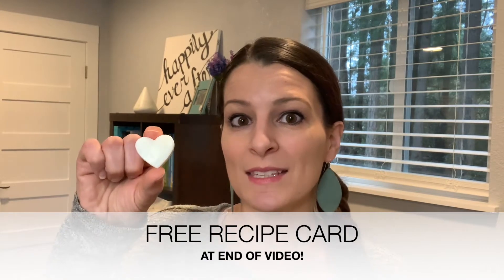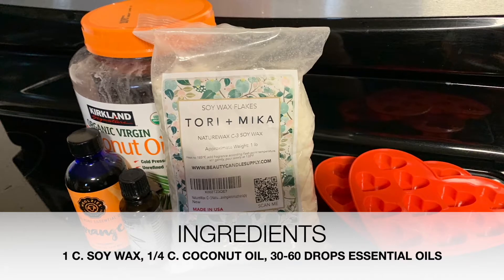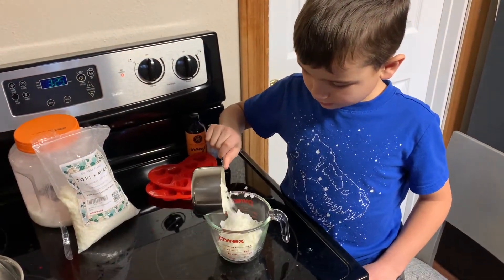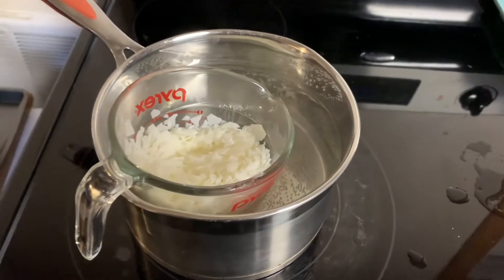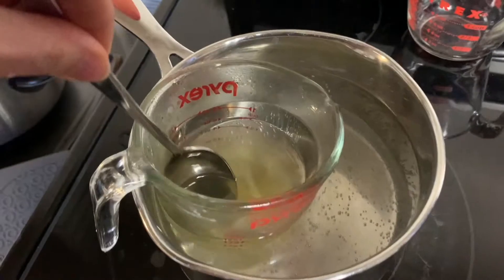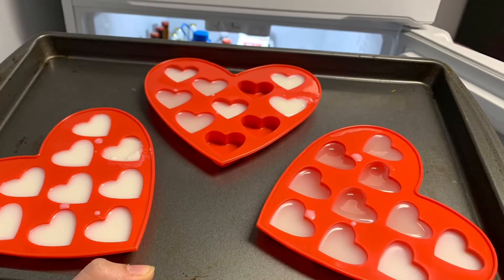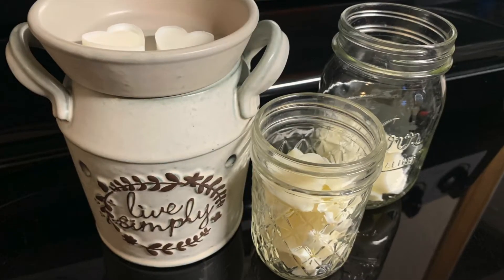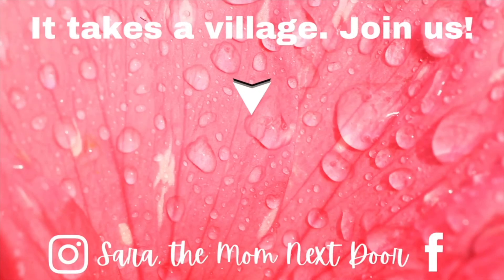HOW TO MAKE DIY WAX MELTS to use in wax warmers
HOW TO MAKE DIY WAX MELTS to use in wax warmers - whether you have a Scentsy warmer or another wax warmer, these homemade wax melts are a fun way to create your own custom scents! You'll use just 3 ingredients to make your own aromatherapy wax melts. This could be a fun DIY Valentine’s Day gift idea!

Watch to the end to take a screenshot of a FREE RECIPE CARD!

INGREDIENTS:
1 cup soy wax melts
1/4 cup coconut oil
30-60 drops essential oils

Soy wax melts

Coconut oil

Silicone heart mold

Orange essential oil

Bergamot essential oil

Vanilla essential oil

*HAVE WE MET YET?* My name is Sara. I’m a mom, a wife, and I work full-time. I love help and inspire others, and love to find easier and better ways of doing things. I look forward to learning from each other!

0:00 how to make wax melts
0:17 wax melt ingredients
0:25 DIY wax melts: heat water
0:28 DIY wax melts: combine soy wax and coconut oil
0:37 DIY wax melts: melt wax and oil using makeshift double broiler
1:04 DIY wax melts: add essential oils
1:16 DIY wax melts: pour wax into silicone molds
1:30 DIY wax melts: let harden then remove from molds
1:41 HOW TO MAKE WAX MELTS - FREE RECIPE CARD